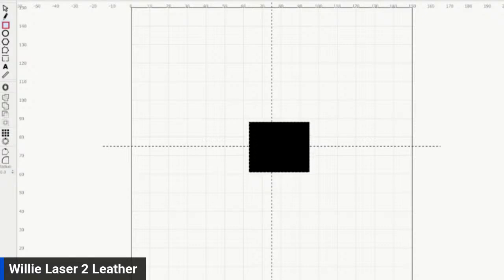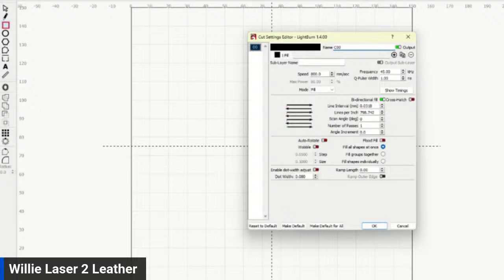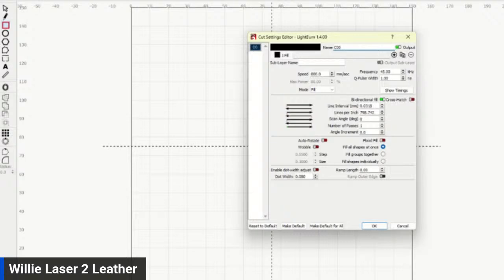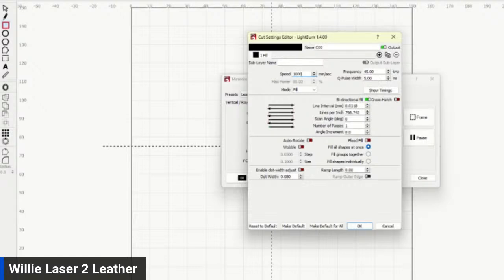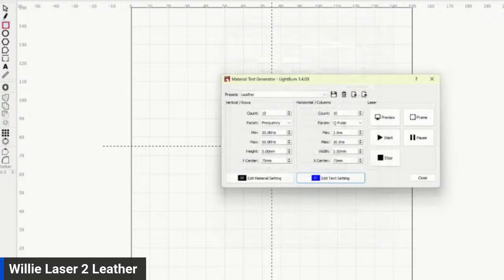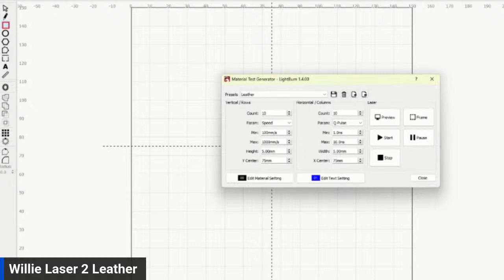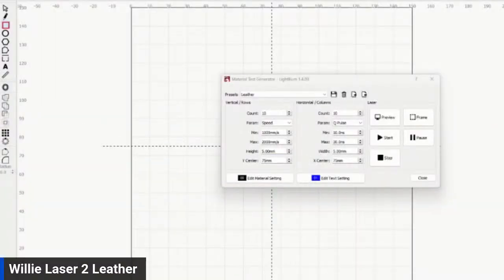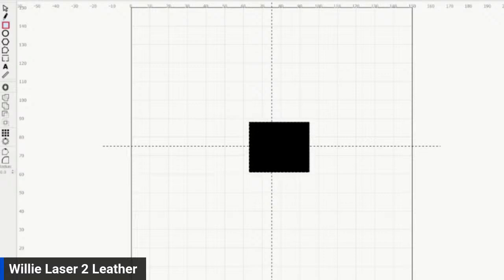Lets get Started!! Q-Pulse and Freq - Running your Test Grids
The Start of our adventure with the UV Laser Channel. We will be working with Leather , Exploring the settings and looking at how to build your own material database with this channel.
Go to this link if you want to request a material

Veg Tanned Leather Best Settings 5 watt UV Laser
Speed 2000
Freq 45
Q Pulse 10
LPI 800